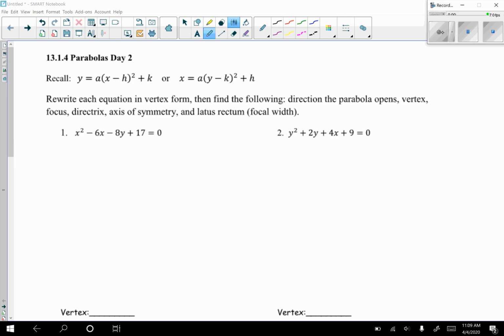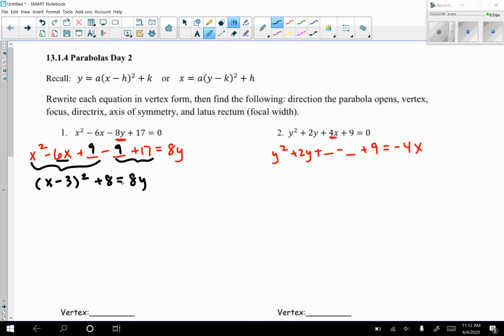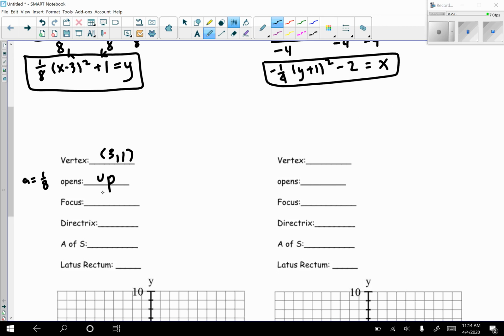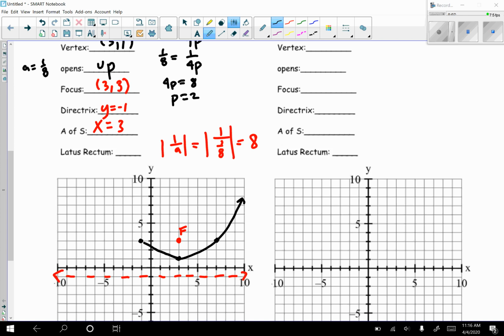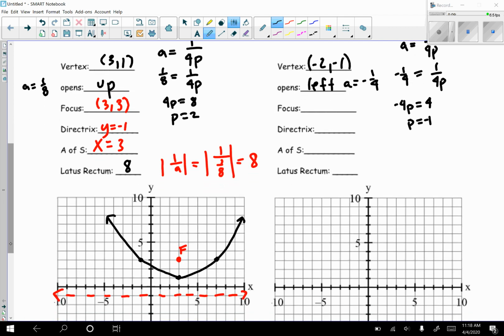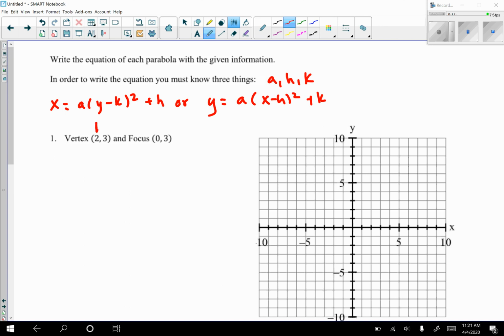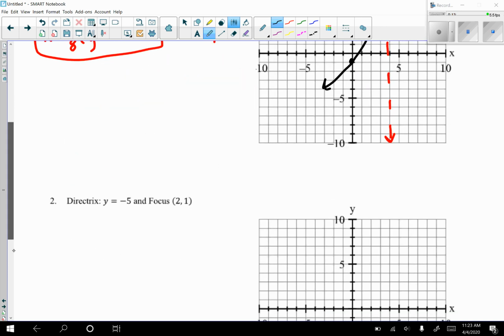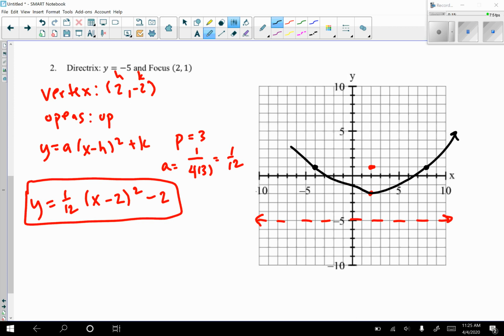Parabolas Day 2